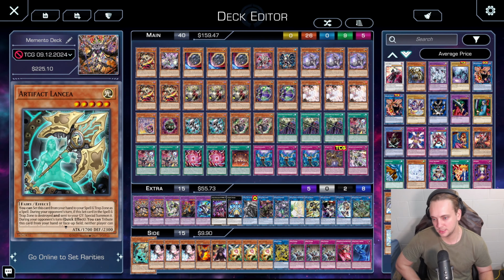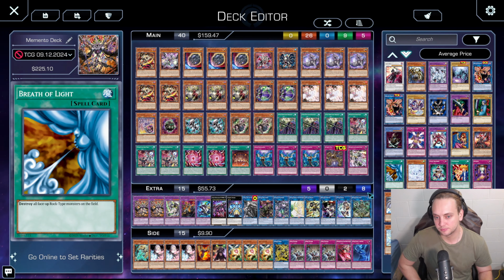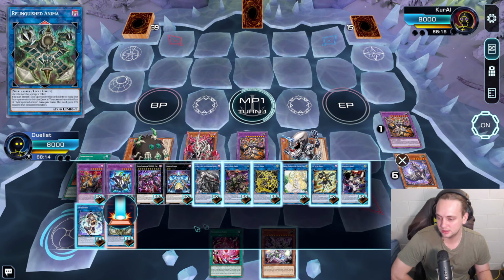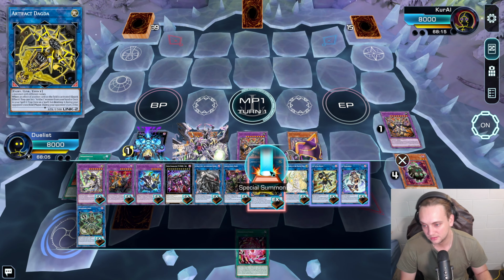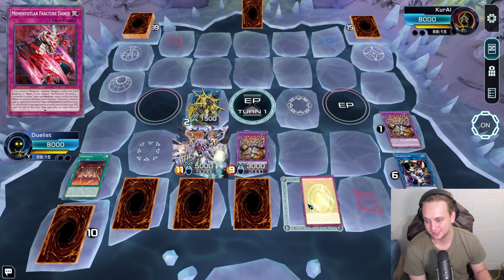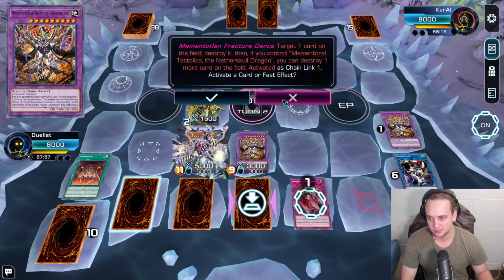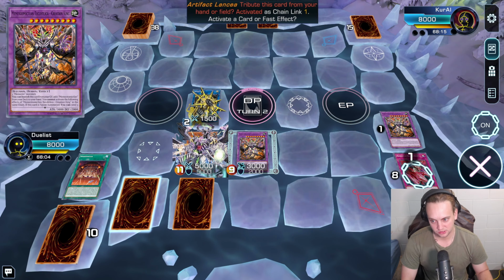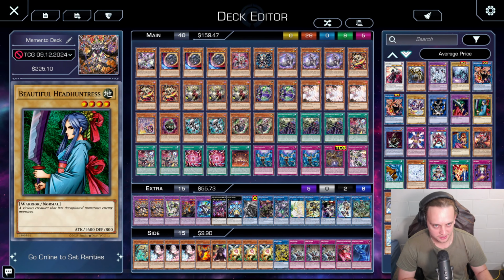Memento 1 Card Anti-Maliss Combo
Just a brief overlook of a 1 card anti maliss combo I cooked up, hope this helps.